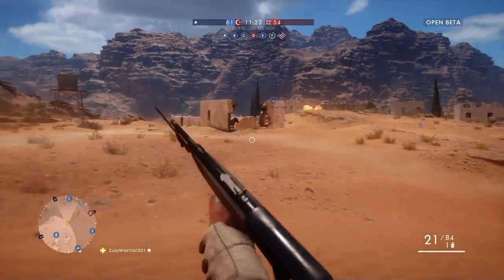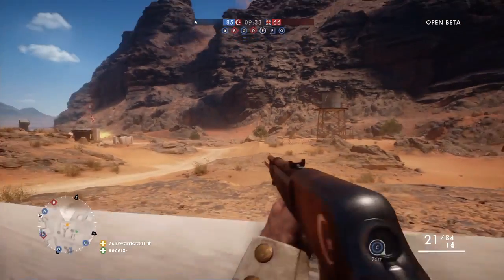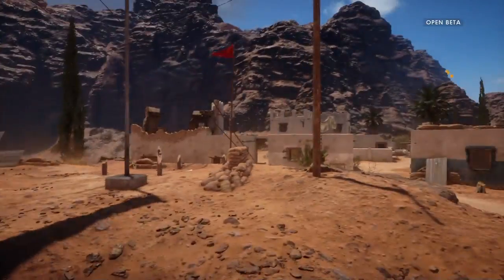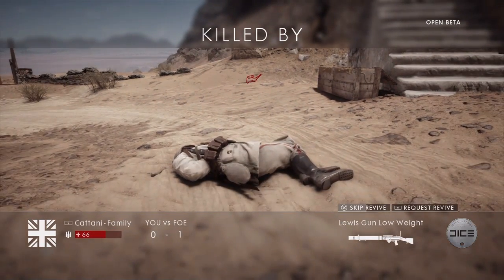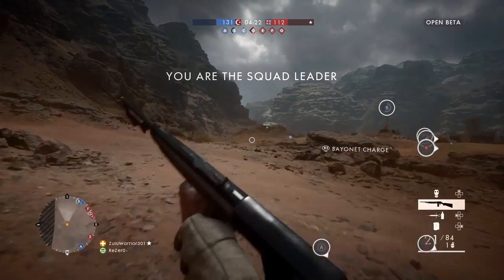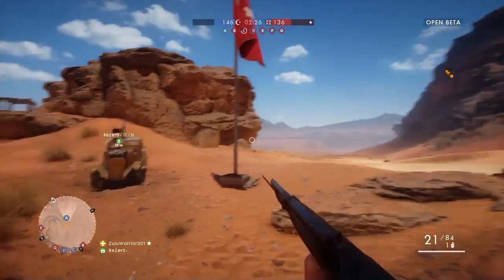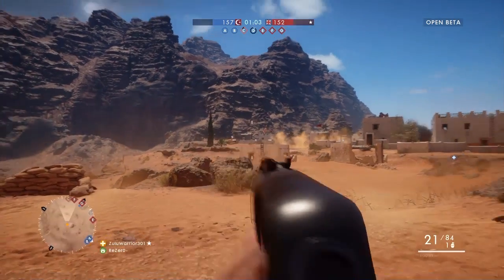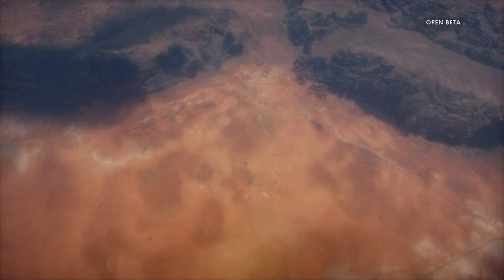Battlefield 1 Beta review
Here is my review on Battlefield 1 beta peace